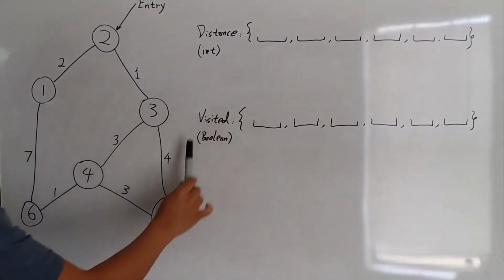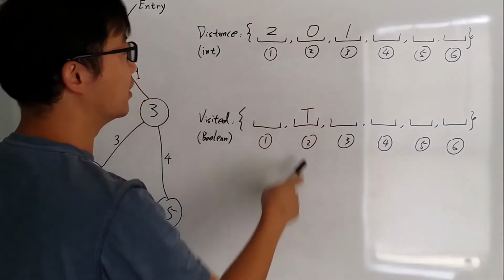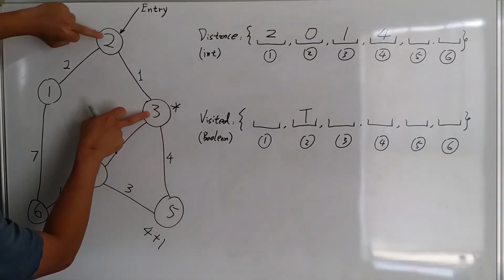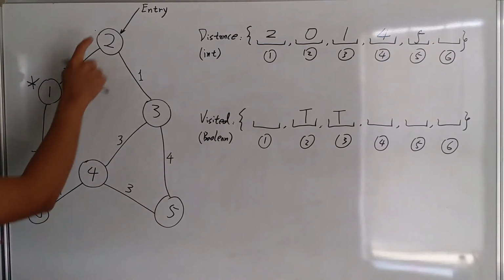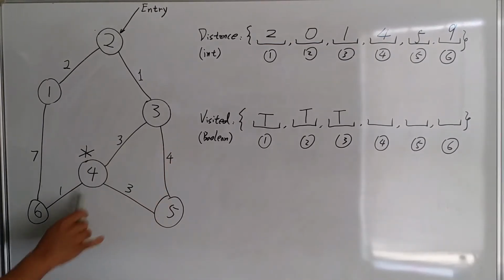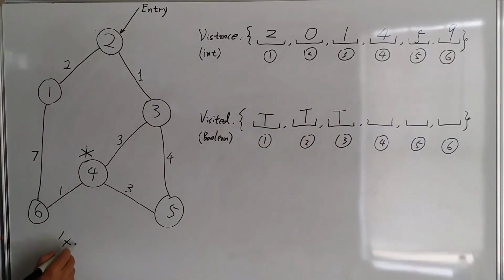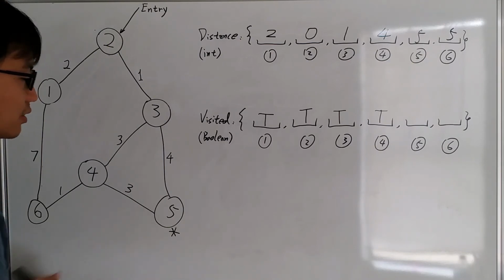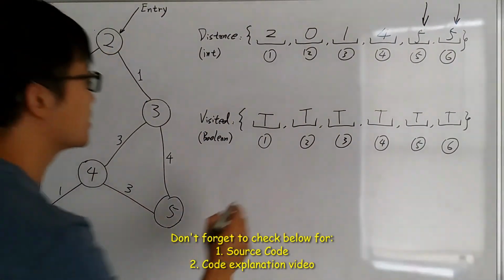LeetCode 743 Java white board